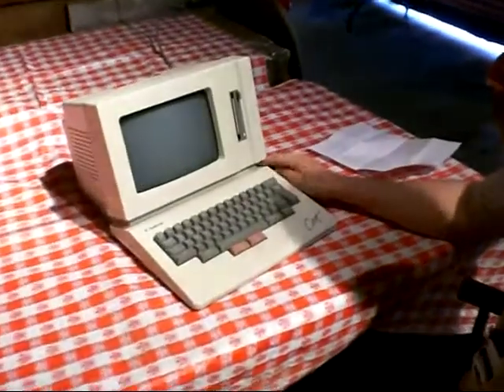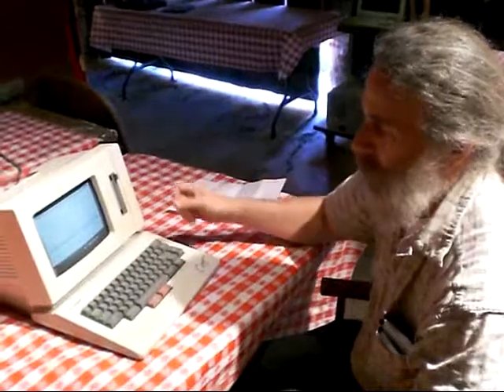Canon Cat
Personal di Canon nato da Jef Raskin, ideatore del progetto Macintosh